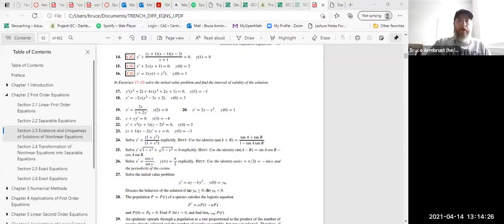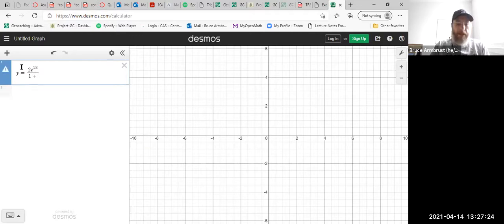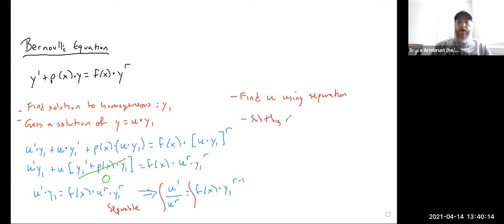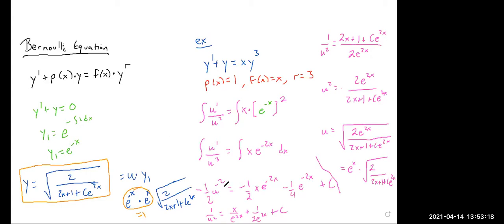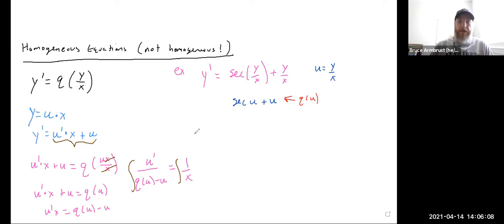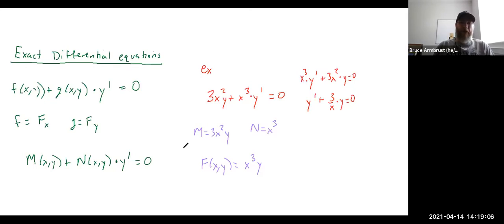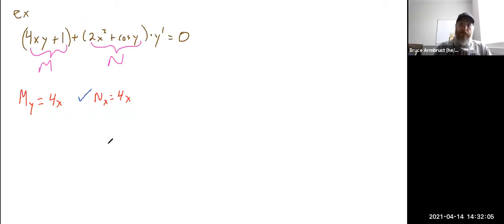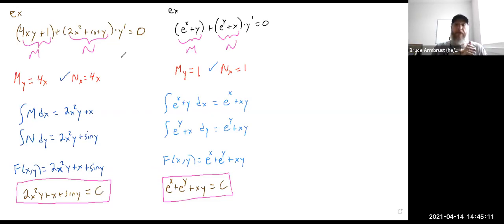Mat 204, Wednesday, April 14, 2021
Topics include Bernoulli Equations, Homogeneous Equations, Exact Equations.